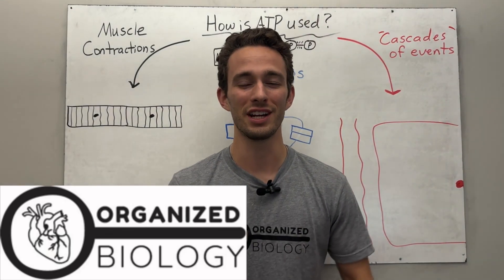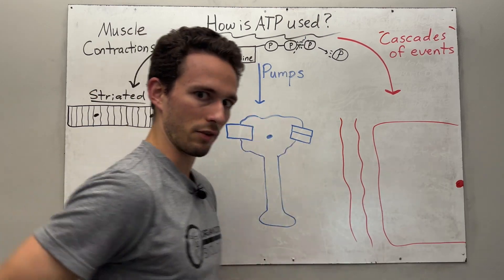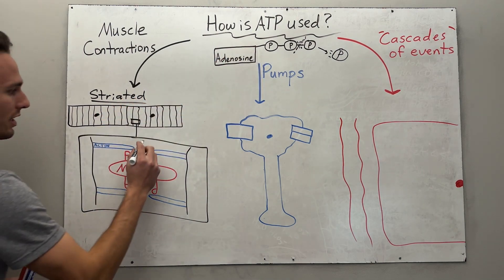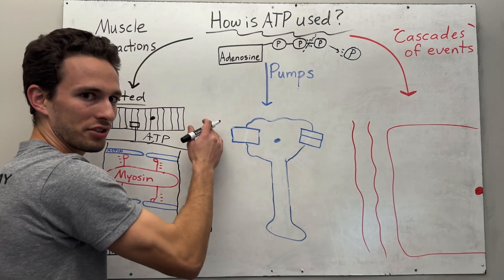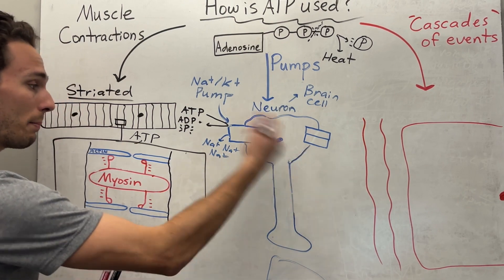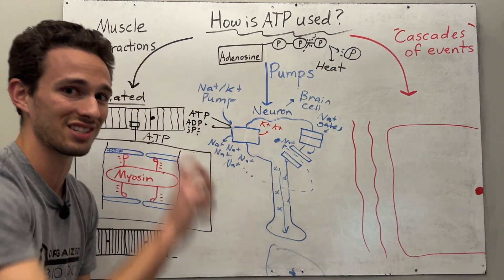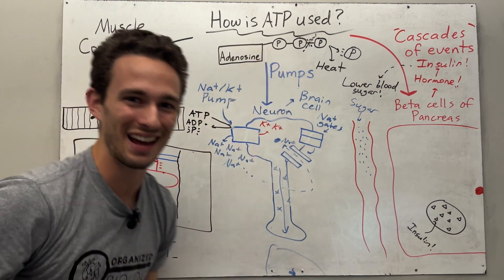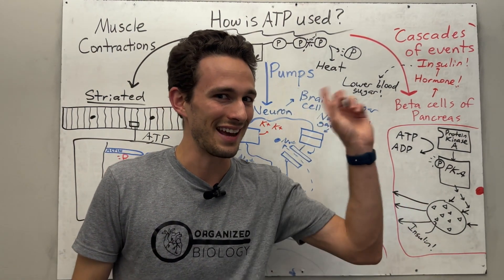How do we use ATP?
ATP can be quite a confusing molecule, but it's really quite simple: It provides the ENERGY for basically any cell function! In this video, I will cover three different cells and cover the specifics of HOW ATP is used in each of their specialized processes.